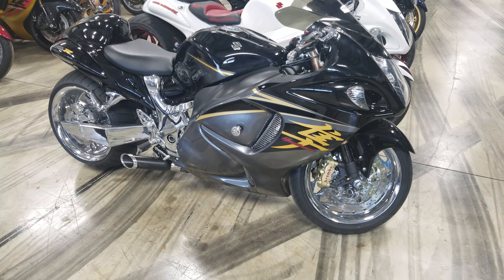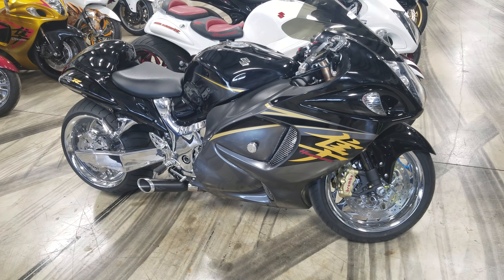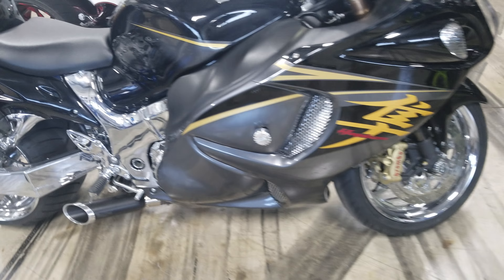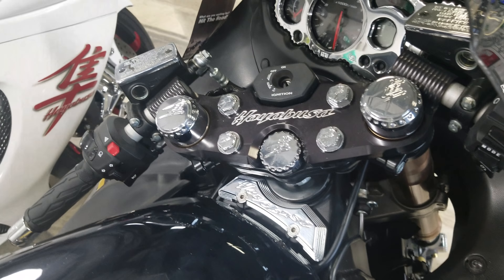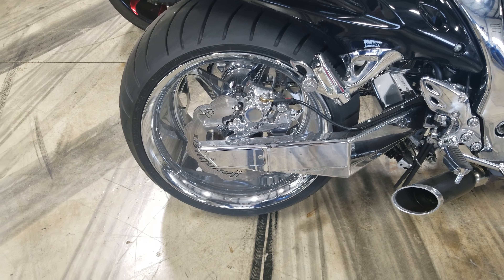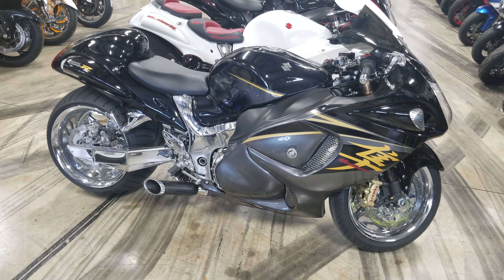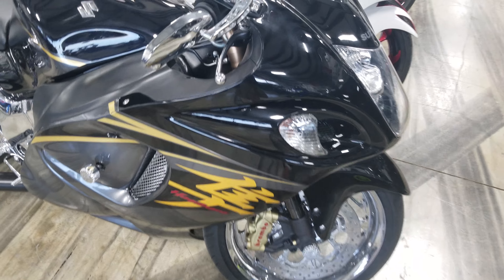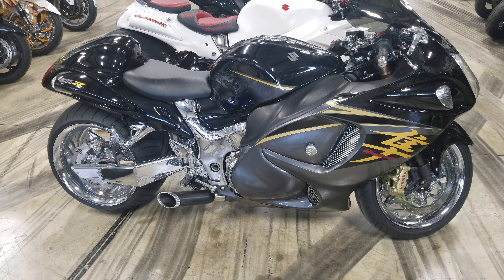September 12, 2018 All Things Chrome 2015 full ATC 330 build!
15 busa with 330  OSD short wheel base kit. tons of chrome, voodoo exhaust, and tons more! The bike has under 9k miles and we have it priced to move at only $18,950 Call Robert or text me anytime